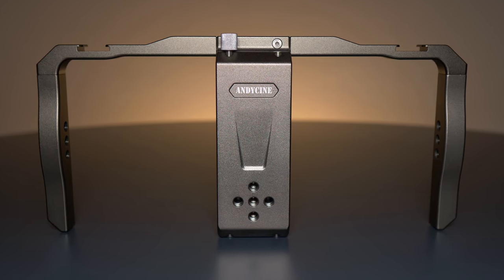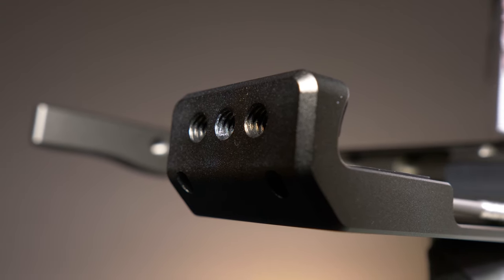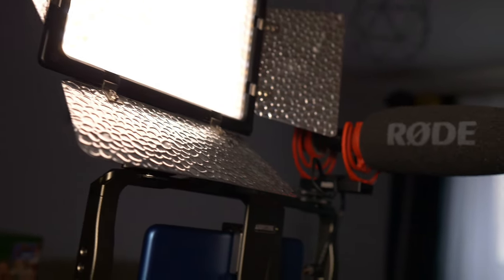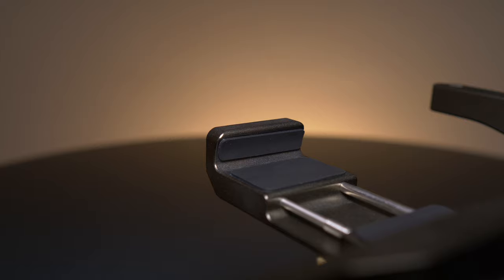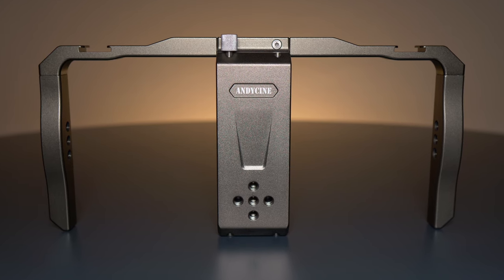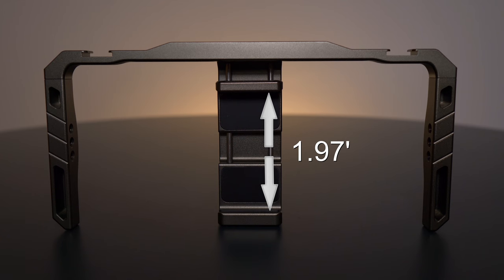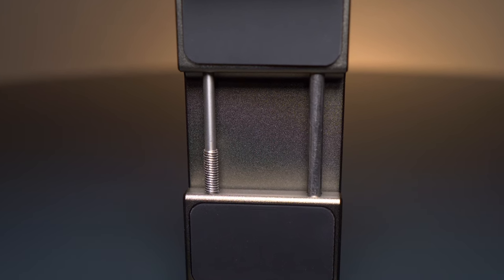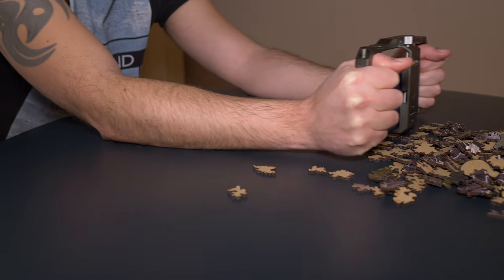Andycine Universal Mobile Phone Cage - Review | Napisy PL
This time I tried something new - shooting video with phone. I'm suprised how easy it is with Andycine Phone Cage. Check it out.

Gear used in the video:
Phone: Samsung Galaxy A12
Lamp: Yongnuo YN300 III
Mic: Rode Video Mic NTG
Tripod: Velbon